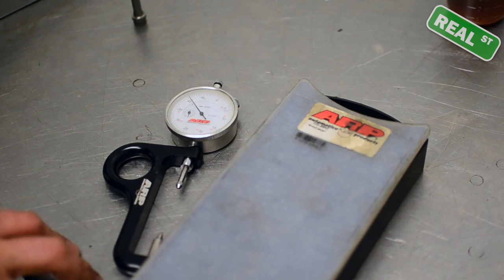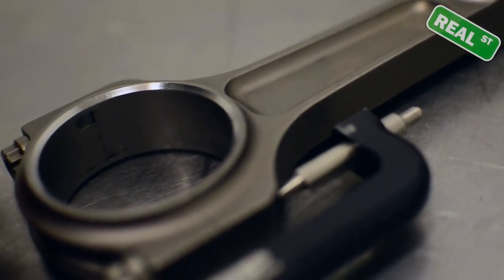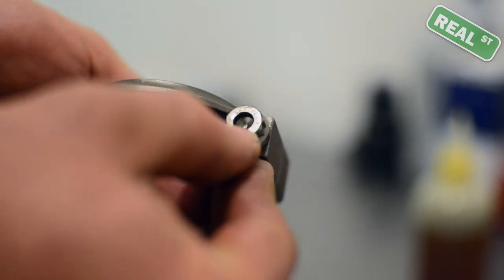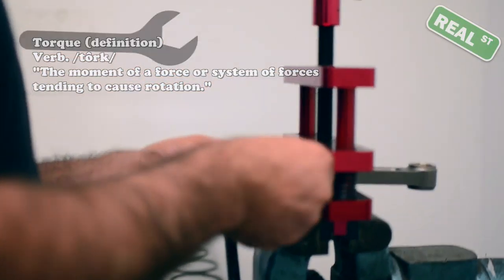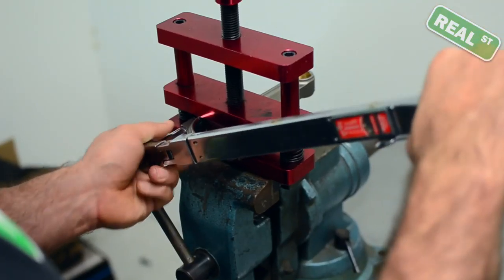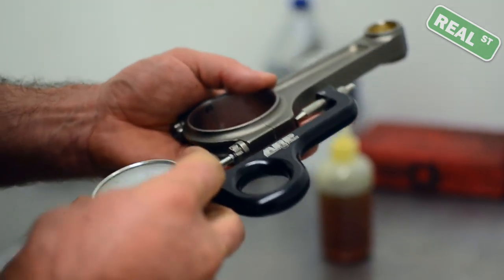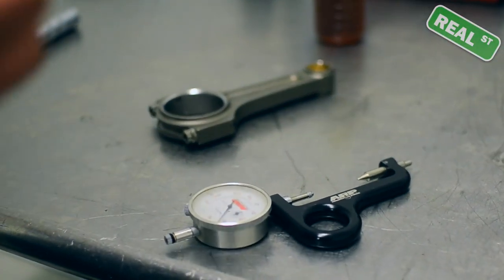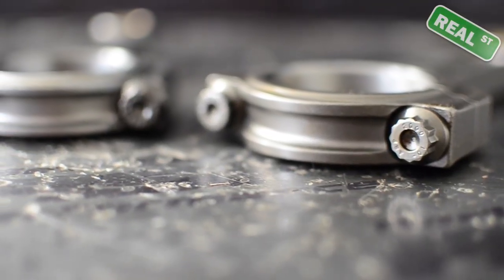Rod Bolt Torque and Stretch - Jay's Tech Tips # 7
In this episode of Jay's Tech Tips, Jay checks rod bolt torque with a rod bolt stretch gauge.